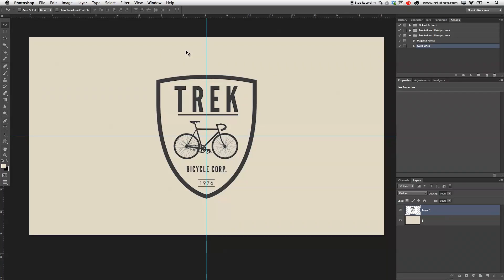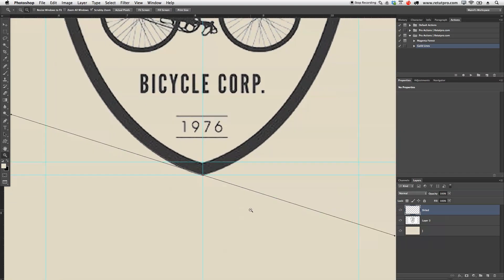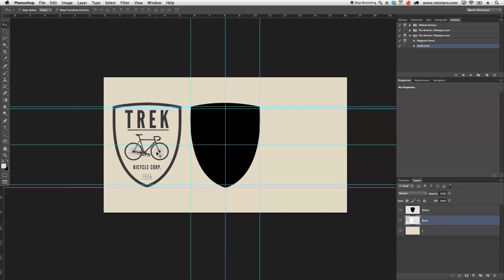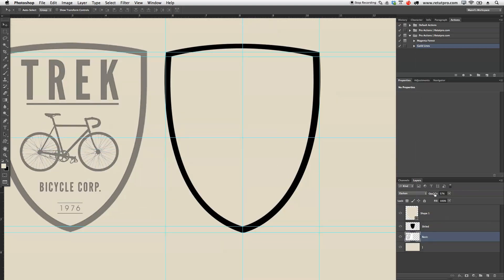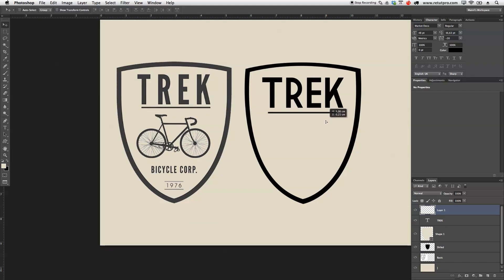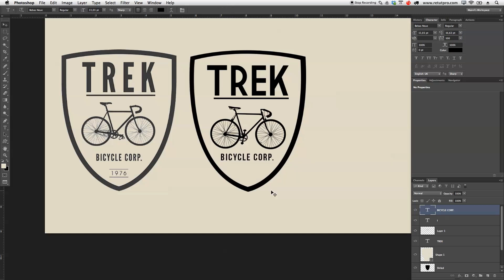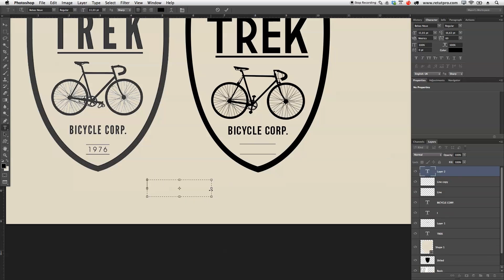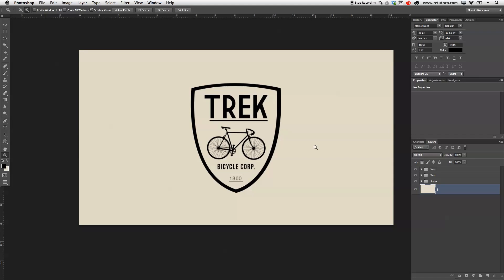How To Design A Badge In Photoshop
About this weeks episode:

In this episode, we will replicate a trek logo. This design process is very simple and can be done by anyone! We will simply start with creating a custom shape and afterwords add all fonts and extra lines!